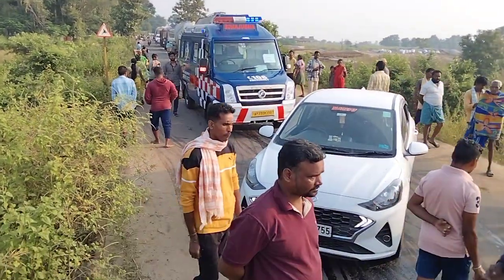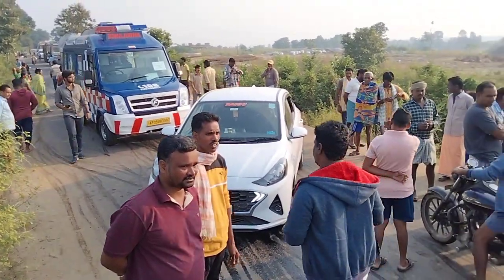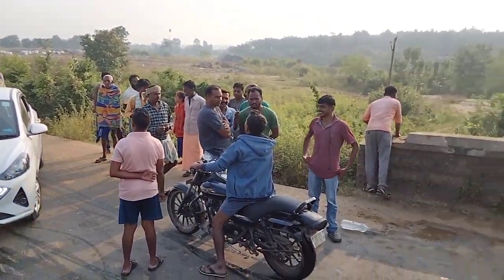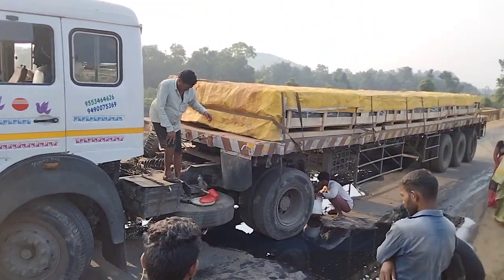Parvathipuram trailer accident